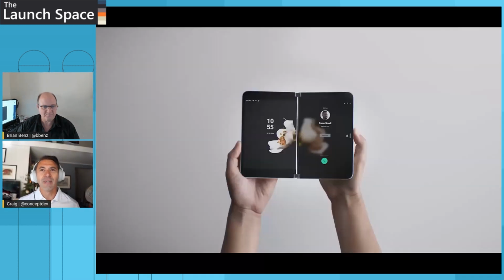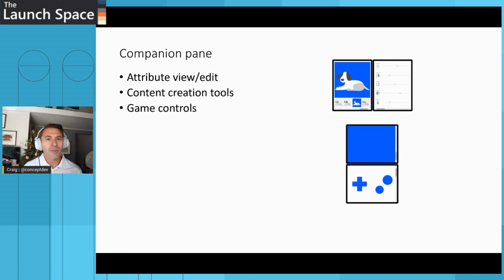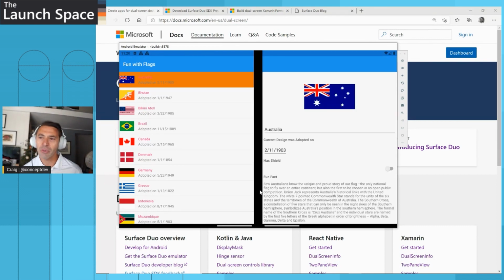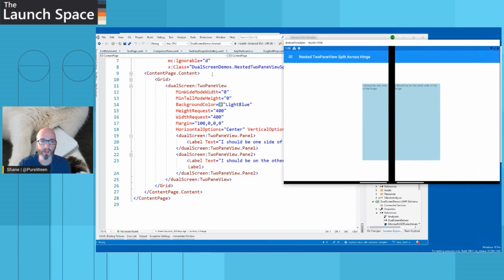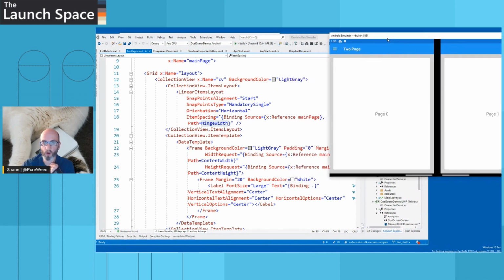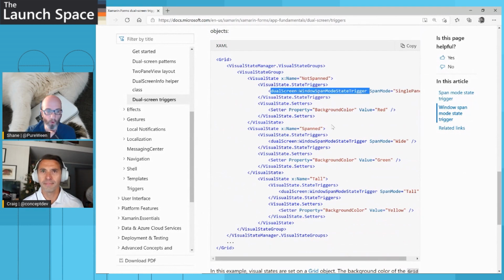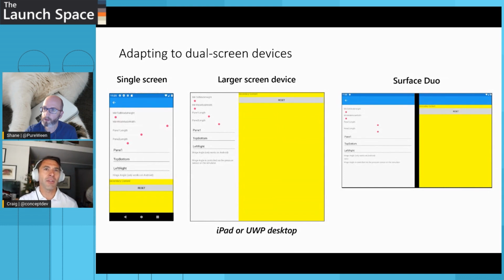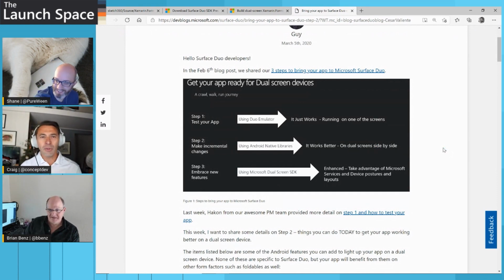Surface Duo for Xamarin and NET developers